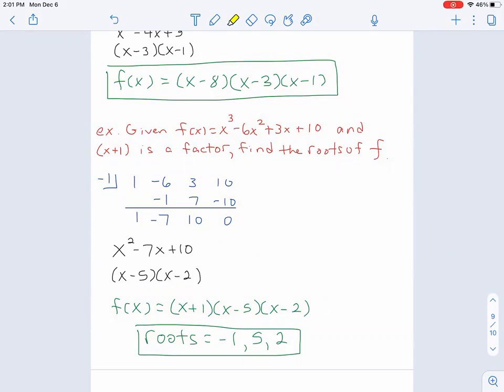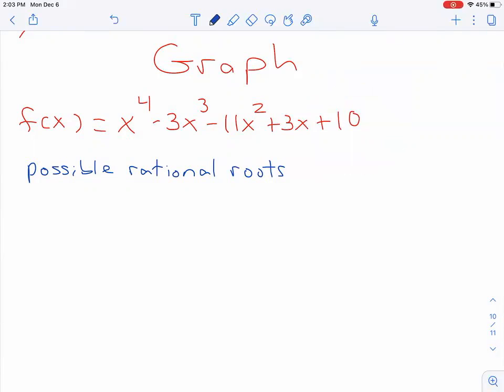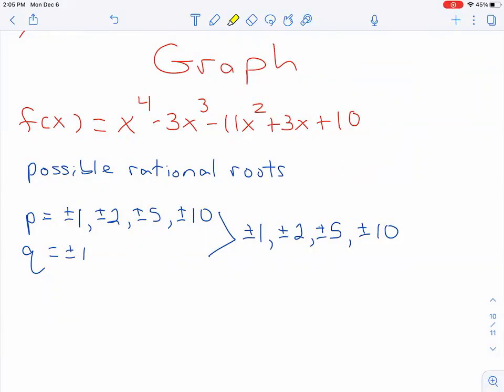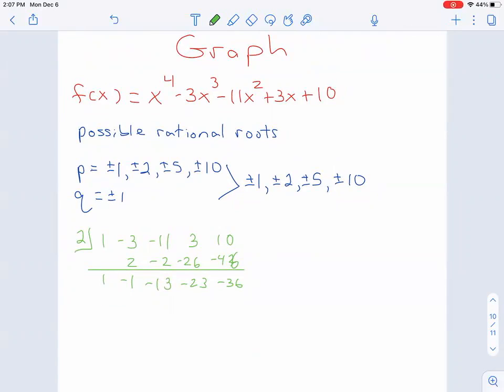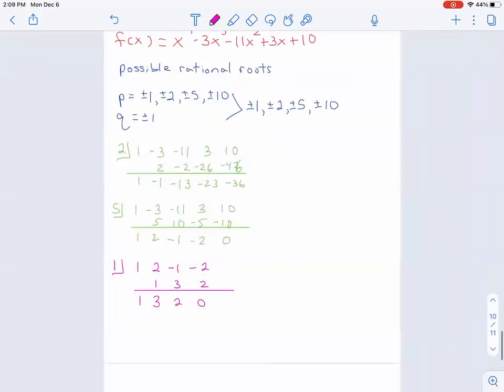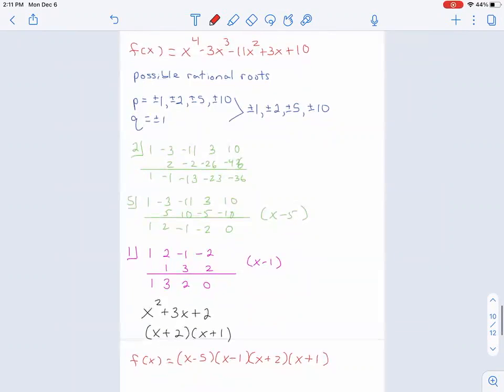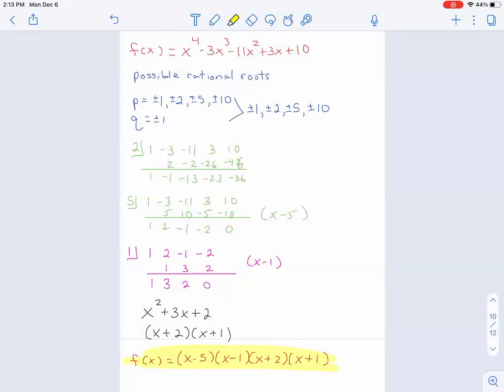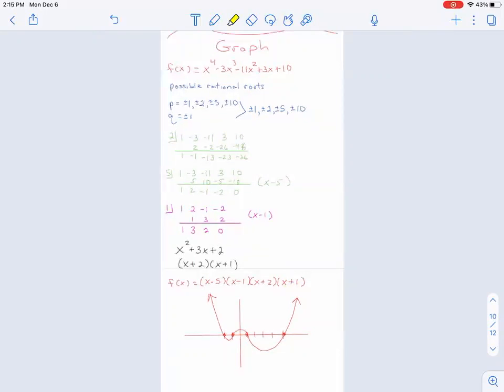Graph a polynomial in standard form notes